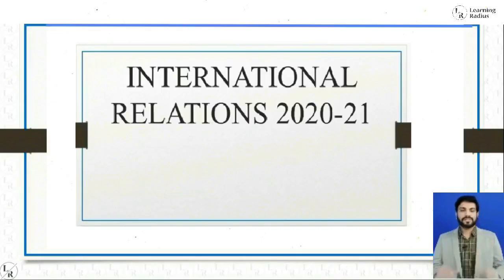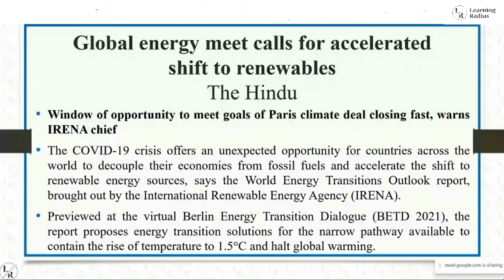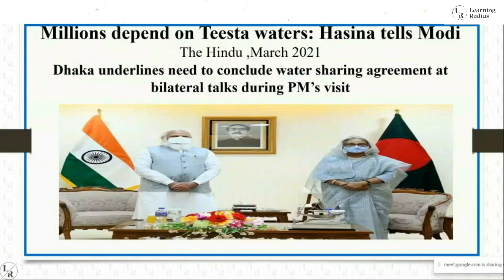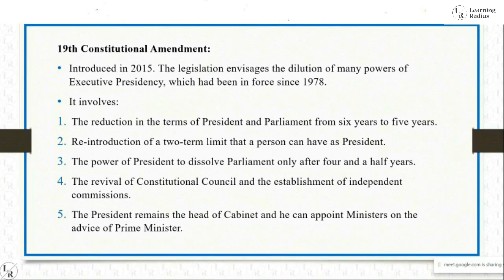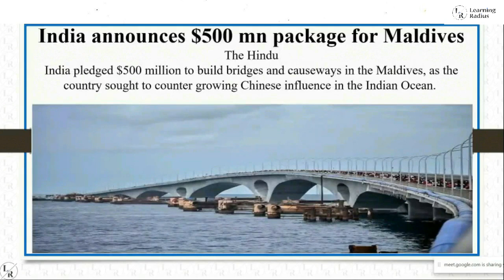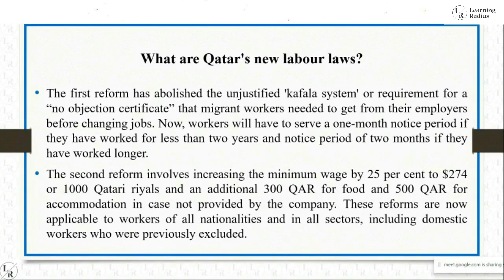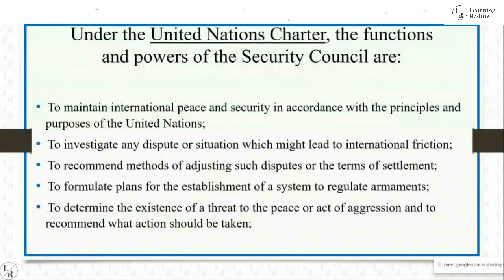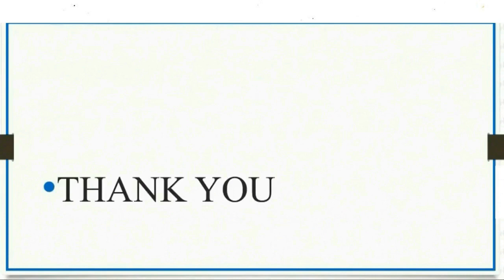Current Affairs 20-21 Video - 12 : International Relations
Preparing for UPSC Civil Service  Examinations ?

Learning Radius UPSC (IAS)  Current Affairs Series explain the Current Affairs of 2020 -21 as according to the need of UPSC Preliminary examinations

In this Lecture, Mr. Ashif KP discuss ten Current Affairs topics of International Relations 2020-21.This video will help the aspirant to understand the pulse of International Relationstopics and prepare UPSC  Preliminary Examinations accordingly.

Don't Miss Learning Radius Current Affairs 20-21 ten topics Video Series. The ten topics Current Affairs 2020-21 video series cover entire current Affairs topics of National, International, Environment & Ecology, Economic & Social Development and Science & Technology.